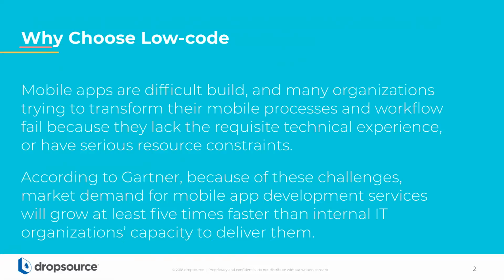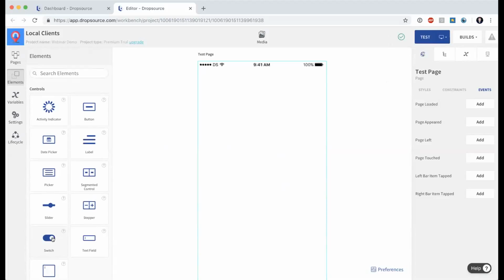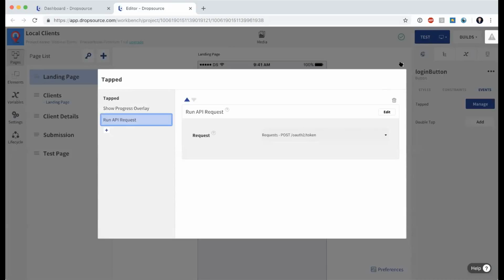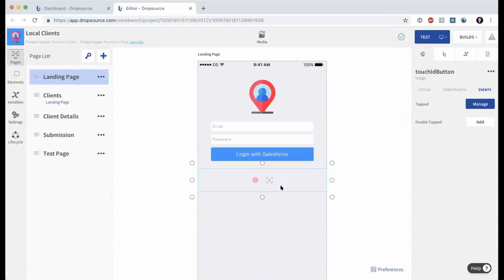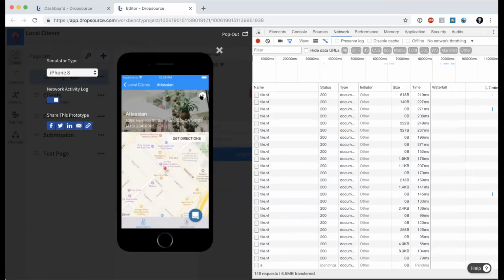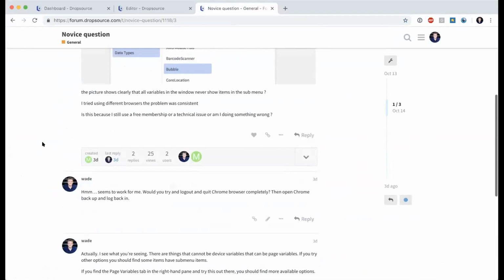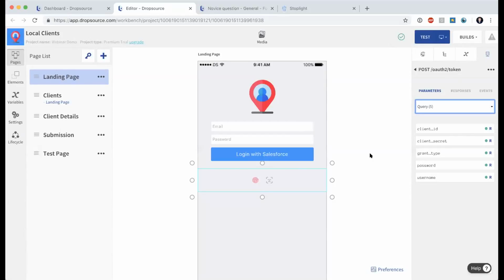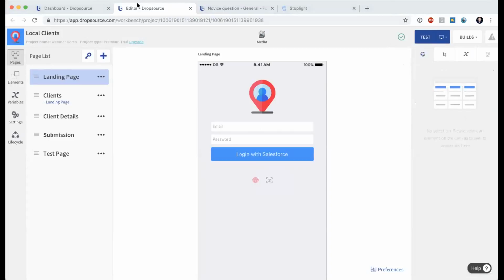Dropsource Low-Code in 45 - Live Webinar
Check out this recording from our webinar Dropsource Low-Code in 45, recorded live on Tuesday Oct 16 2018.

Webinar Description:
Low-code development enables your teams to quickly prototype and build truly native mobile apps. This 45-minute webinar will showcase how utilizing the Dropsource platform you can:

Integrate Your Data
Using REST APIs, we’ll show you how to leverage your company’s data and business systems within your app.

Incorporate Native Features
We’ll demonstrate how you can utilize native device capabilities within your apps such as accessing geo-location, phone and camera functionality, and fingerprint authentication by using simple drag-and-drop.

Test and Stimulate
See how your team can take advantage of our debugging features to remove testing hassles, and share prototypes and updates on devices or in your browser; making your process of sharing with stakeholders seamless and efficient.

Deploy Quickly
Using our one-click source code download, we’ll package your app for distribution via your internal enterprise distribution, MDM/MAM solution, App Store, or to test services like TestFlight.

To learn more about how Dropsource can help you build and deploy truly native mobile applications, visit us